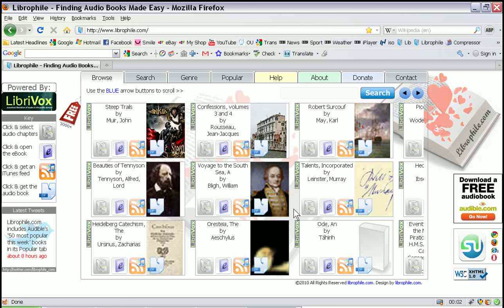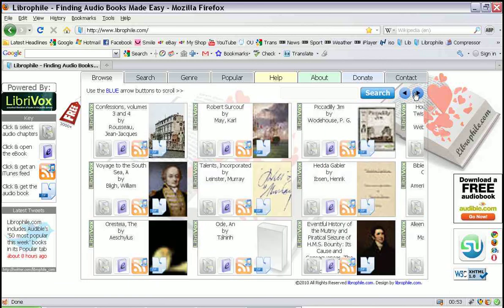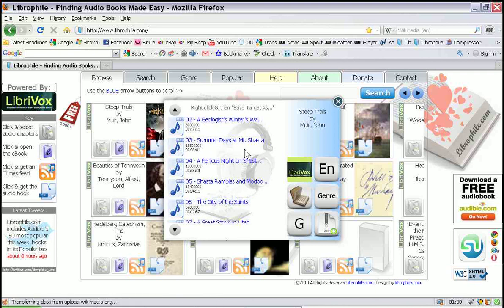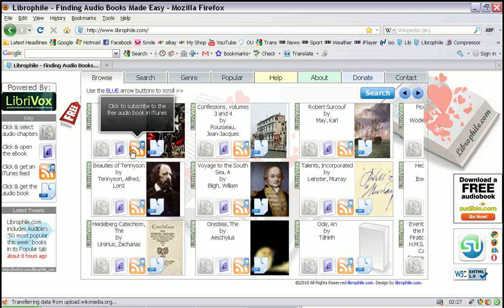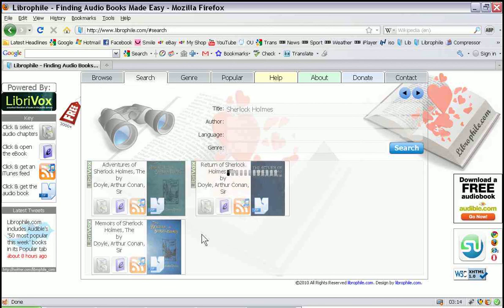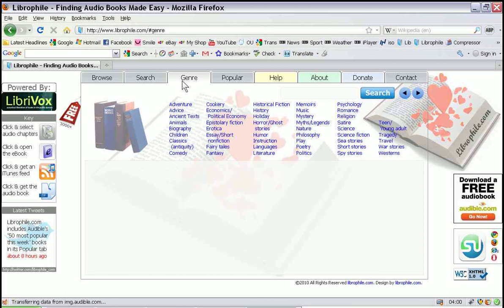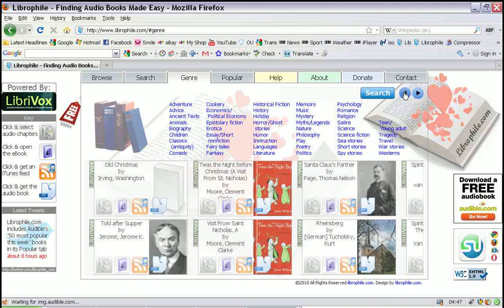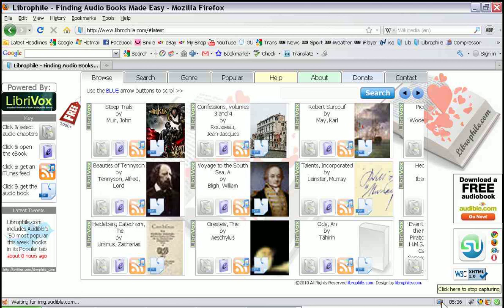Librophile.com Screencast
Finding Audio Books Made Easy.